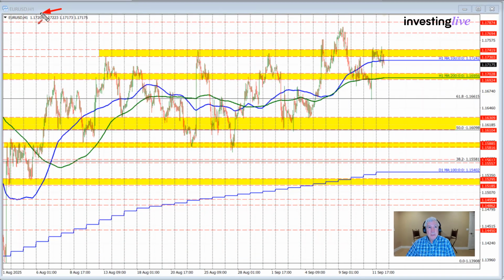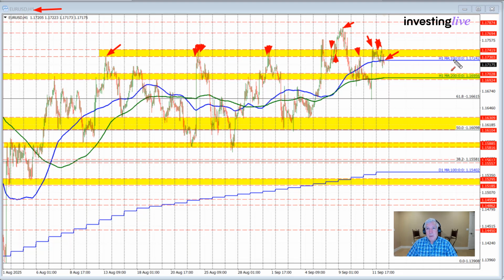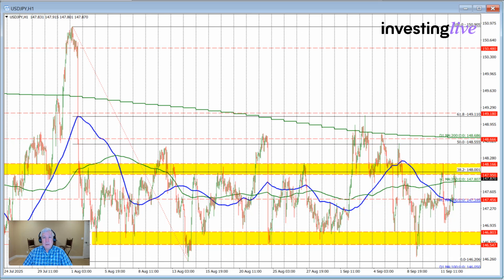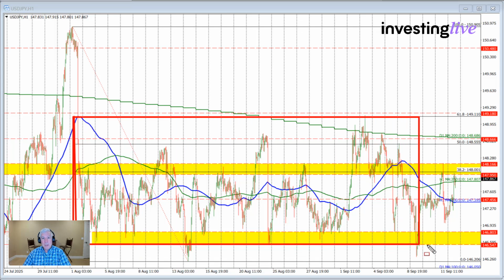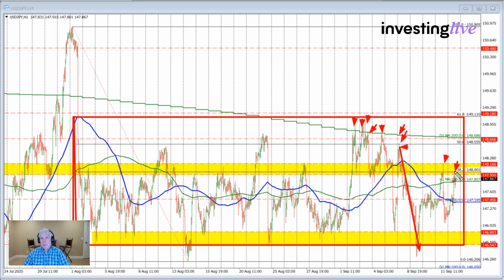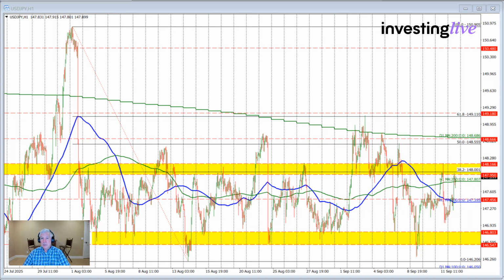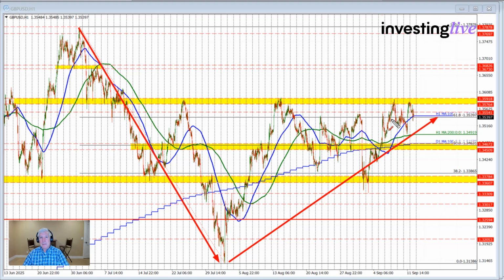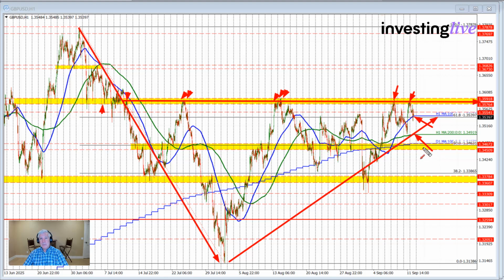The USD is higher to start the US trading session. What are the technicals telling traders?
The preliminary Michigan consumer sentiment data will be released at 10 AM, with expectations of 58.0 versus 58.2 last